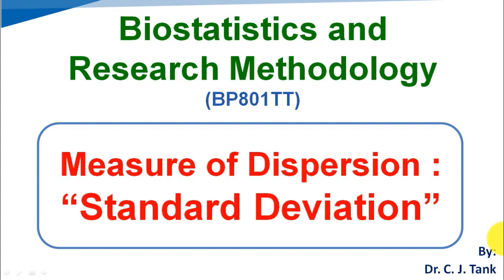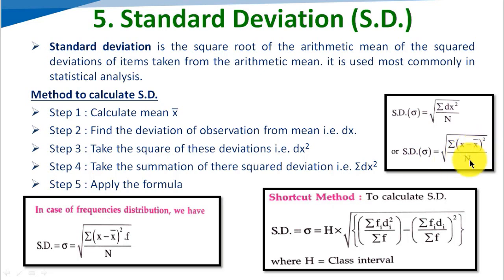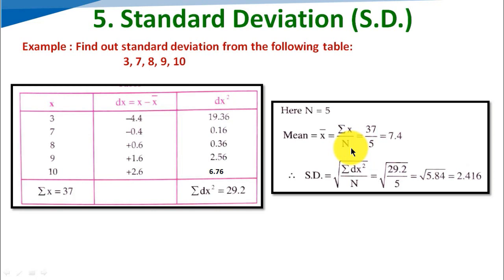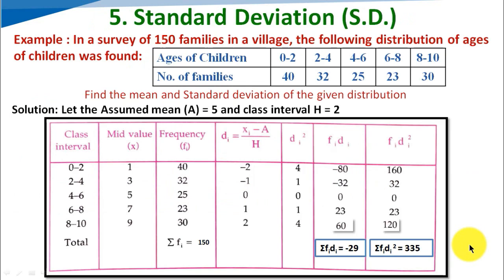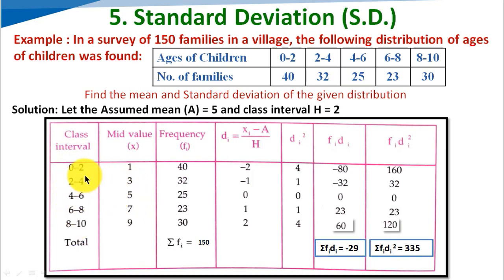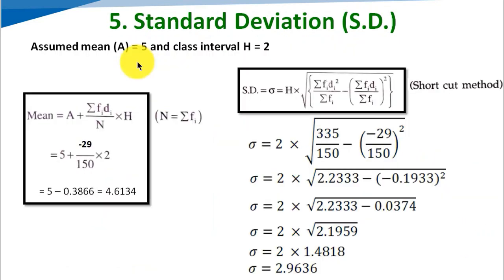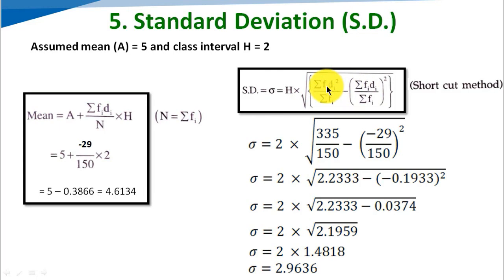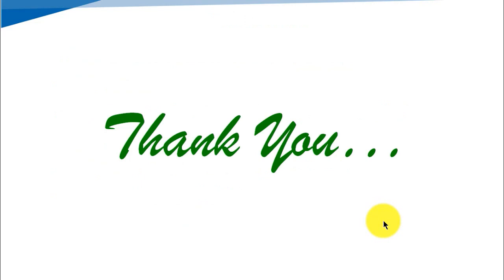1.g.4 Measure of Dispersion : Standard Deviation || Biostatistics and Research Methodology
1.g.4 Measure of Dispersion : Standard Deviation || Biostatistics and Research Methodology || BP801TT ||
5. Standard Deviation